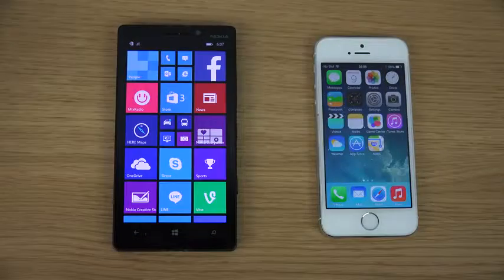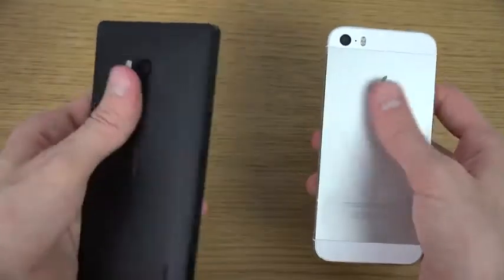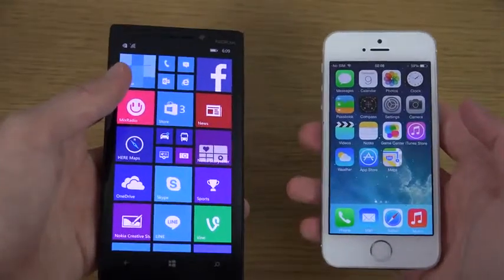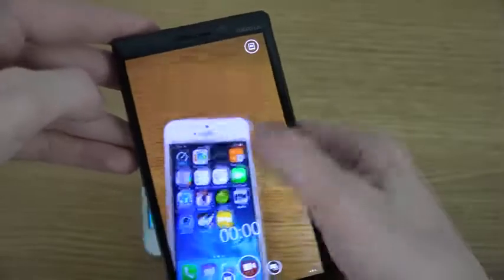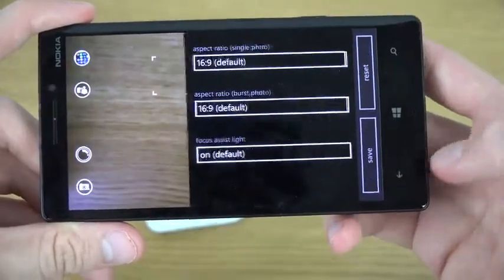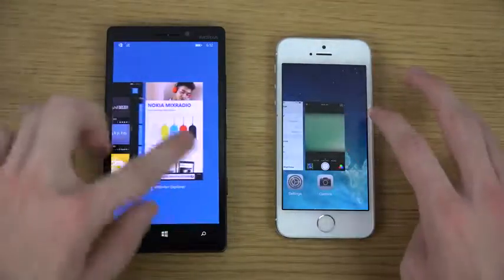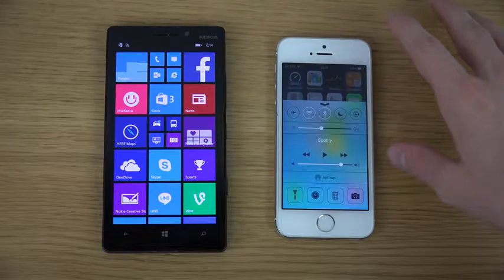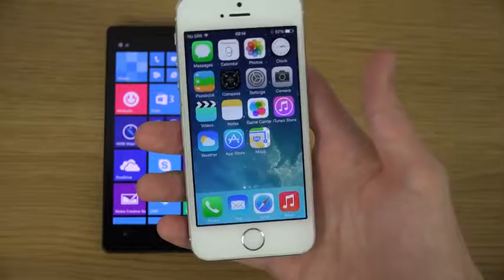Nokia Lumia 930 vs iPhone 5S Review 4K